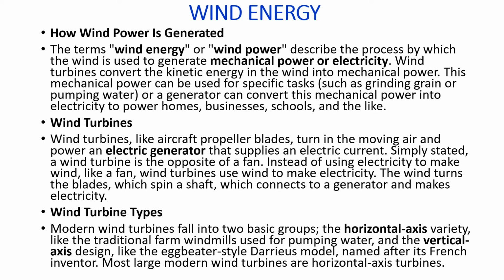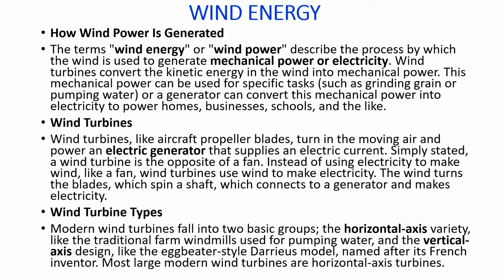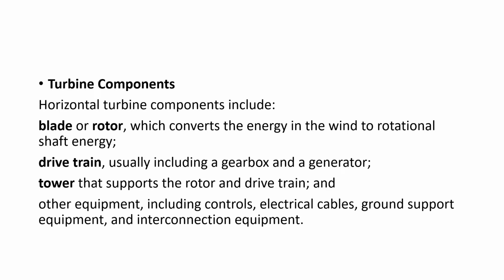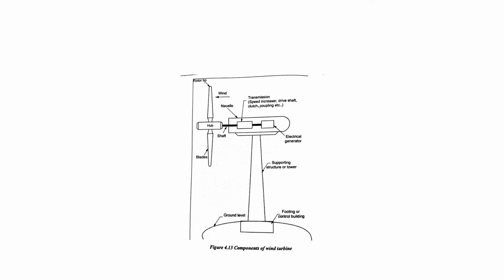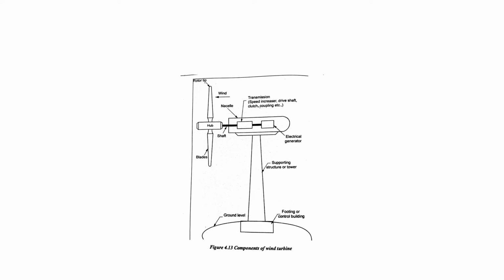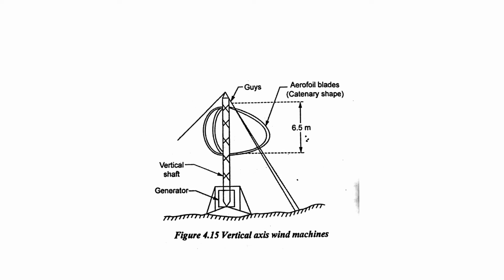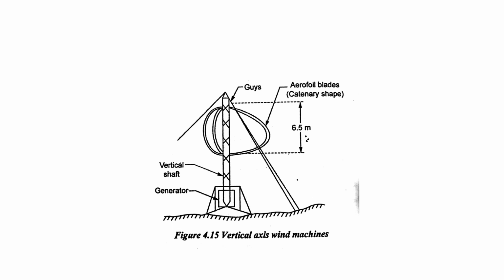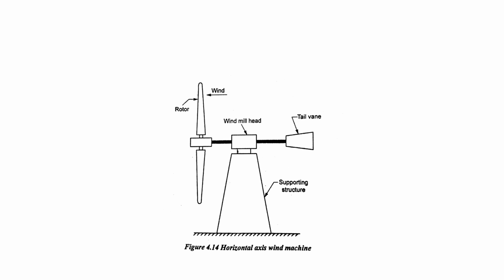PPE Unit IV WIND ENERGY VIDEO 3